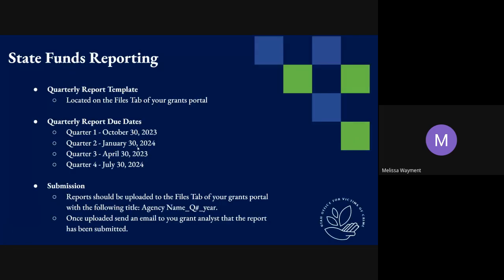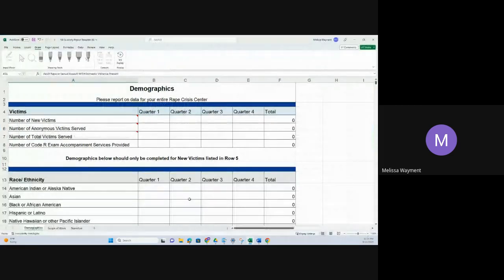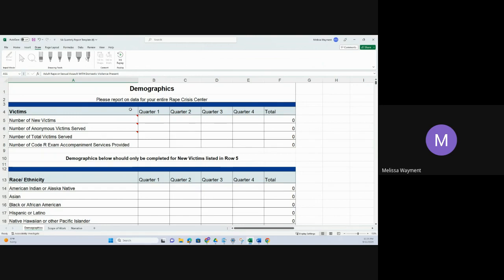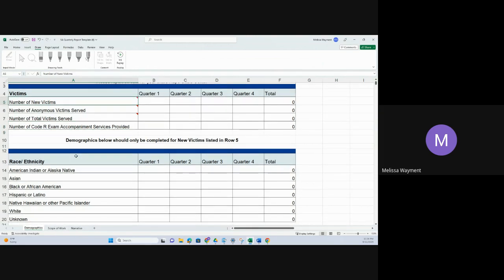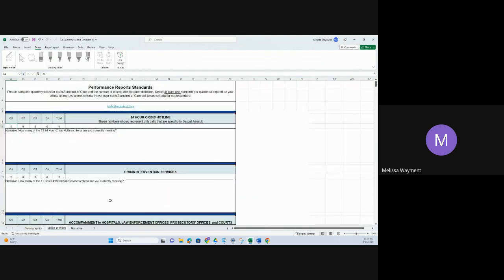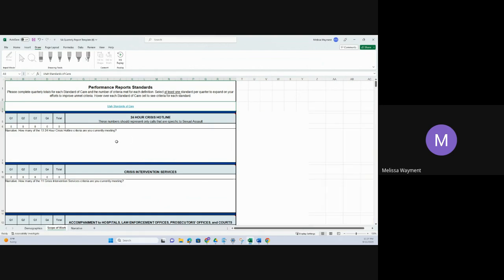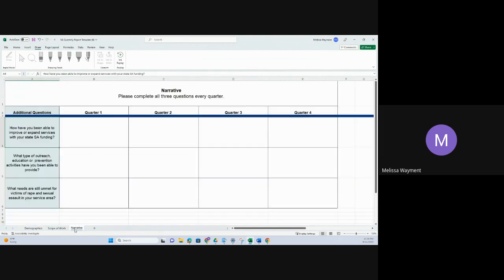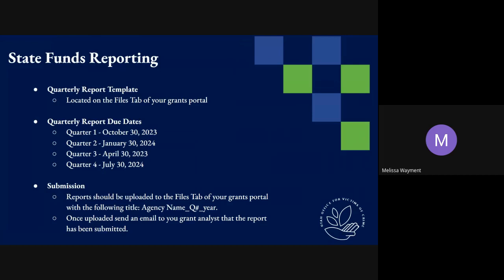SA State Quarterly Progress Reporting | UOVC GMT 2023